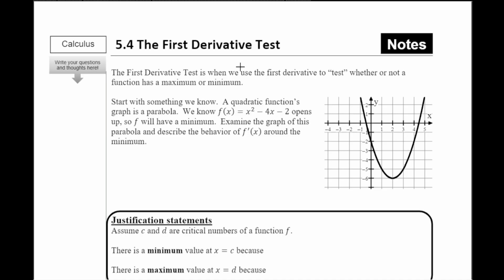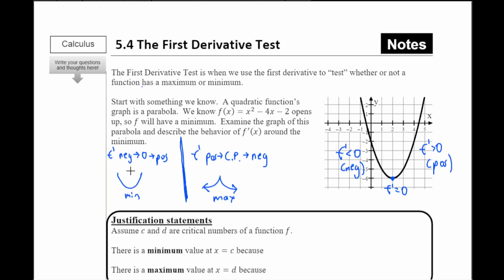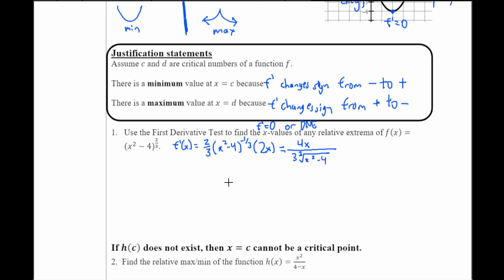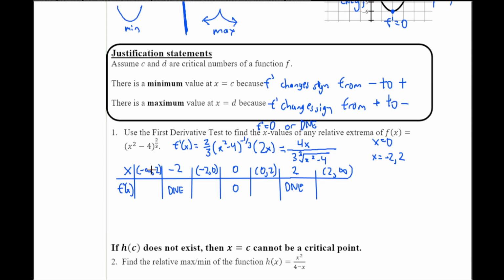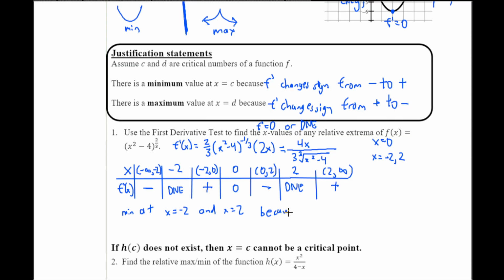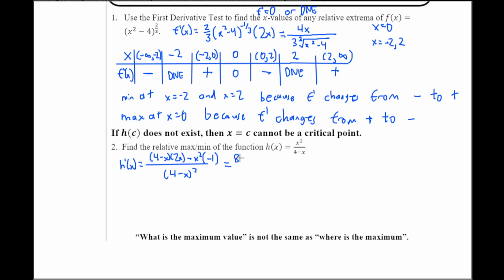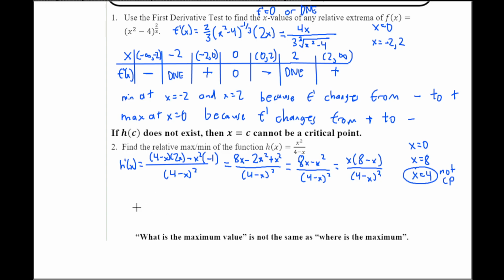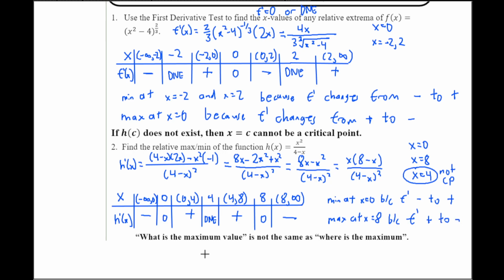AP Calculus 5.4: Using the First Derivative Test to Determine Relative Local Extrema